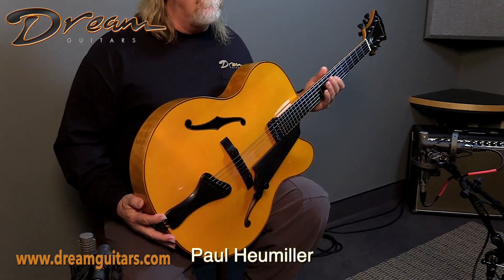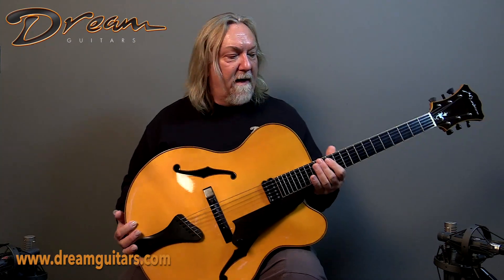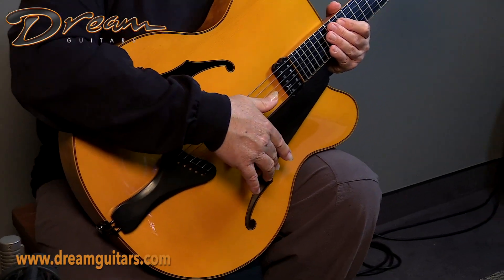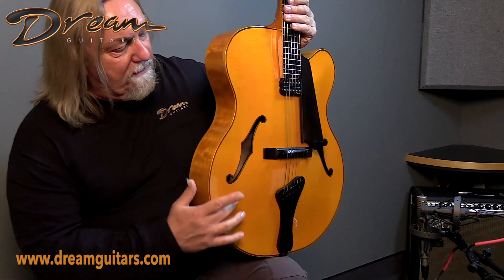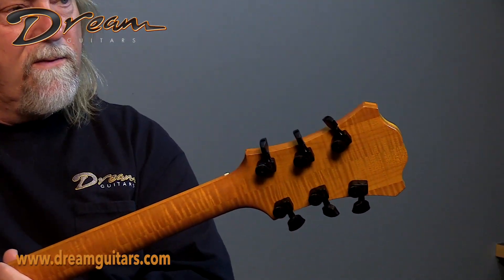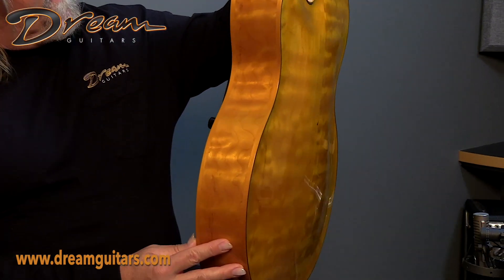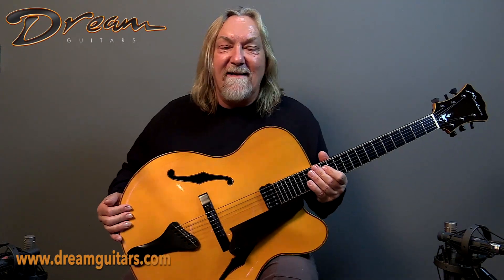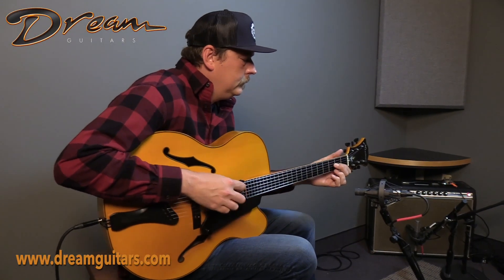1998 Marchione 17" Archtop, Curly Maple & European Spruce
Paul: A wonderful, wide open sounding 17" Archtop from Stephen Marchione. Full Jazz tone and perfect construction.

Logan: This gentle giant cozies right up in my arms, plays more like a 16 inch but with the added power and projection of a 17 inch bout.

Chapters:
0:00 Marchione 17" Archtop Demo with Duane Simpson
1:22 Guitar Details with Paul Heumiller
2:32 Outro with Duane Simpson